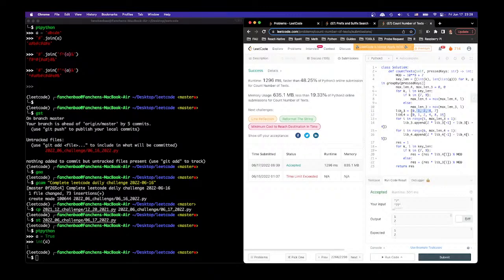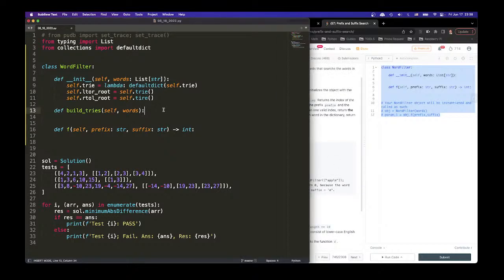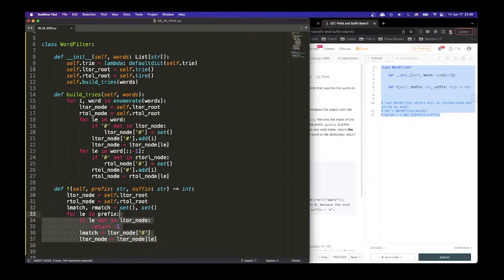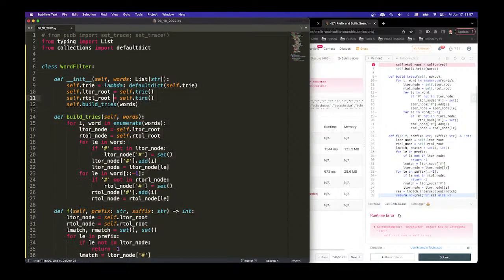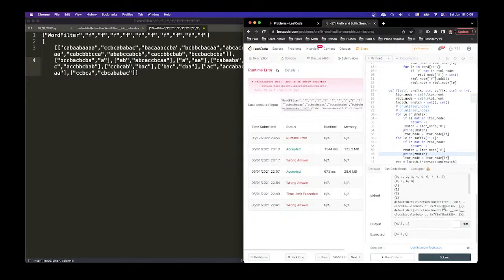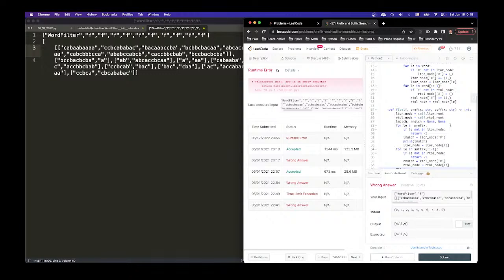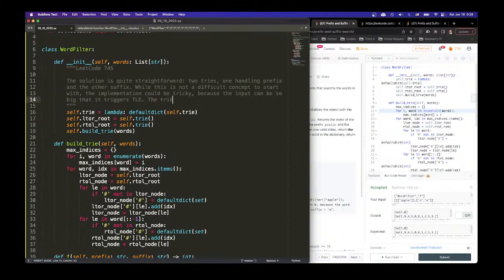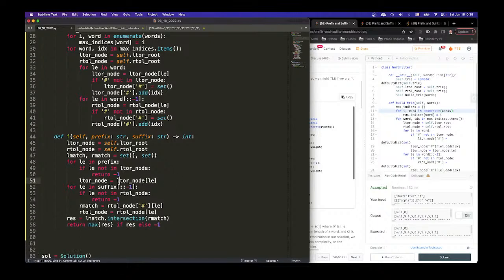2022-06-17 LeetCode 745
Finalmente hice un problema dura por mi mismo, a pesar de tener muchísimo sueño. Mi solución no fue igual a las oficiales, pero me parece muy inteligente.